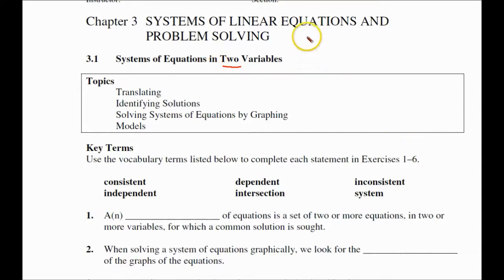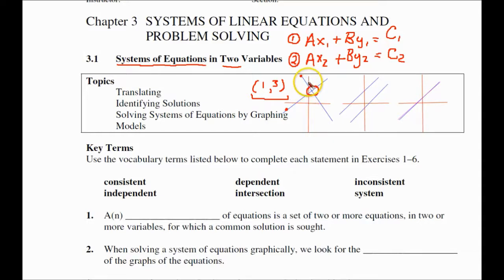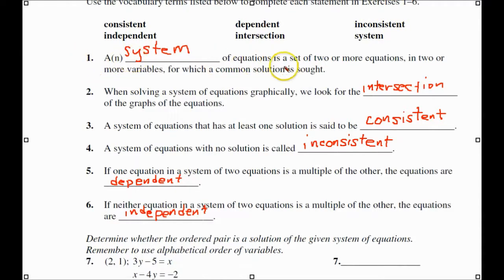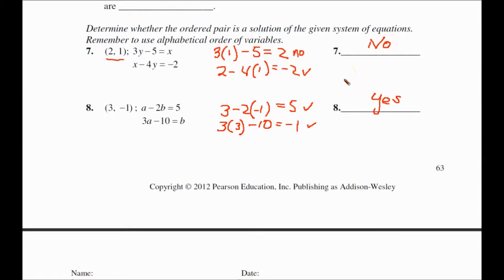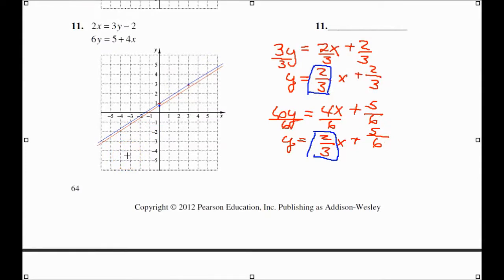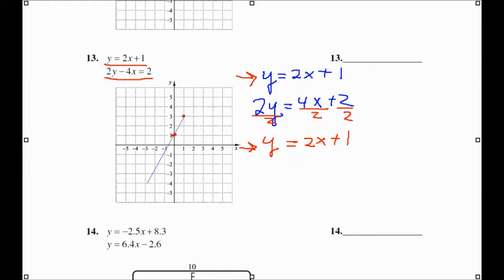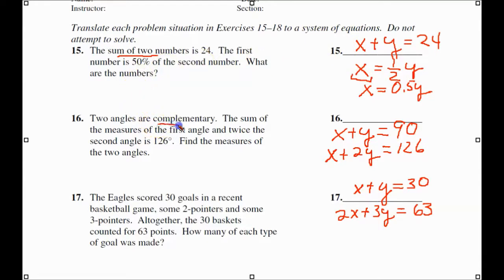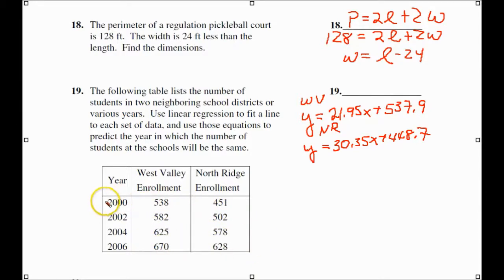AE Math 100 Chap 3.1 Systems of Equations with Two Variables